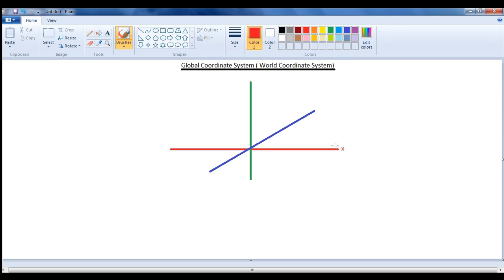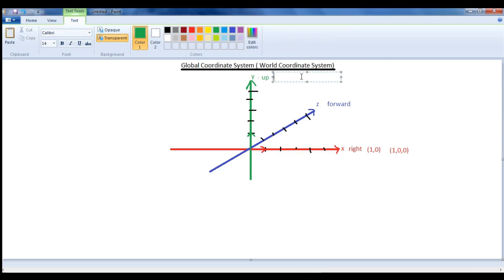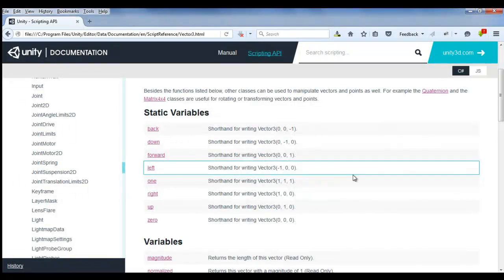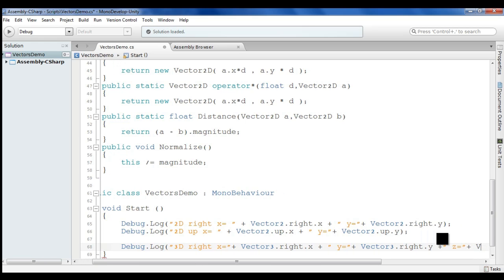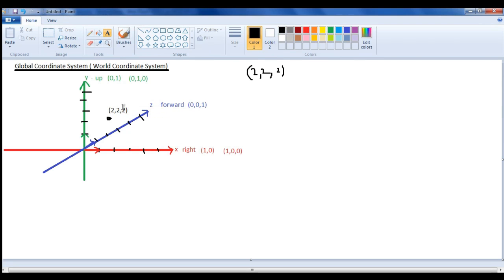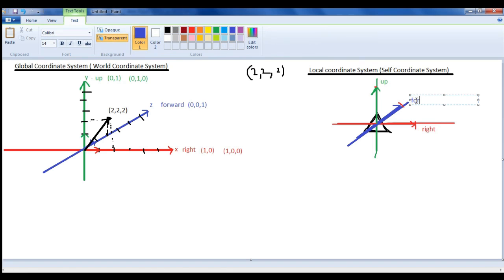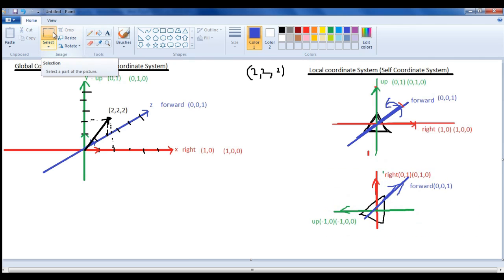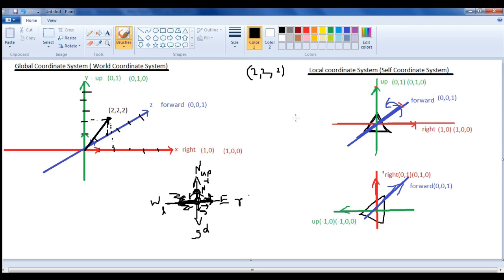Global Space & Local Space in Unity - Unity C# Scripting Tutorial 107 🚀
► Explore the concepts of global and local space in Unity, along with the significance of important vectors. This tutorial provides a clear breakdown for developers aiming to master spatial transformations and enhance their game development skills!

► Time Stamps:
0:00:00 Understand Global Space and Important Vectors.
0:13:19 Understand Local Space in Unity